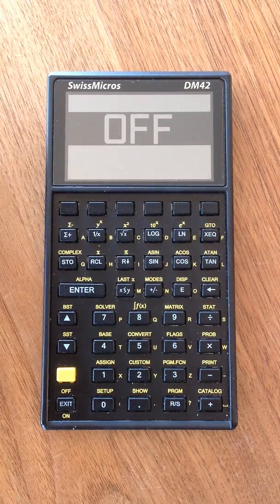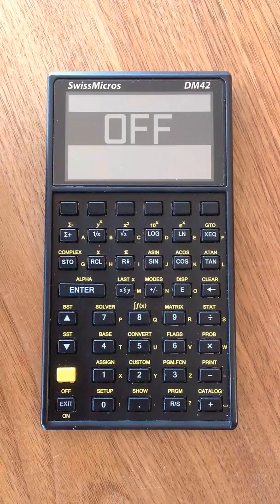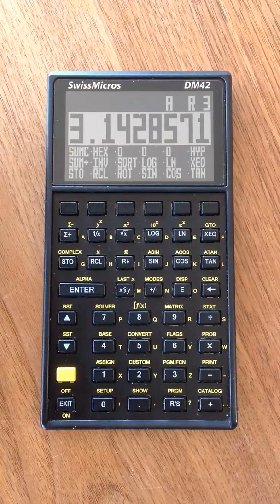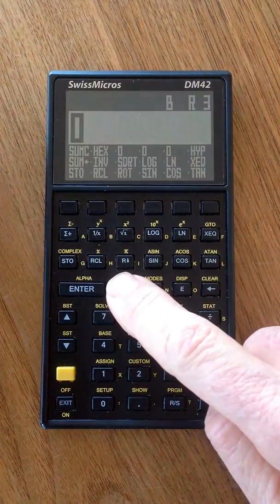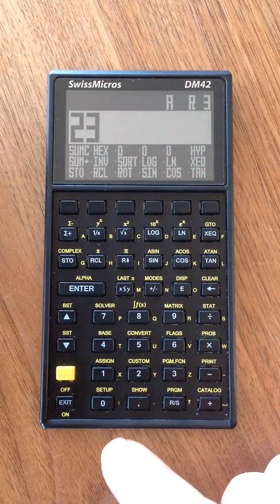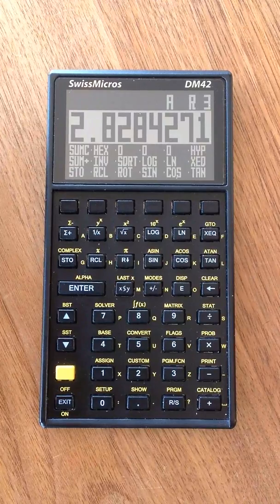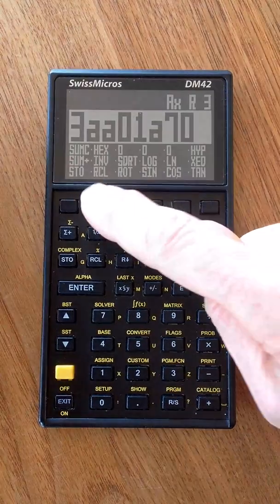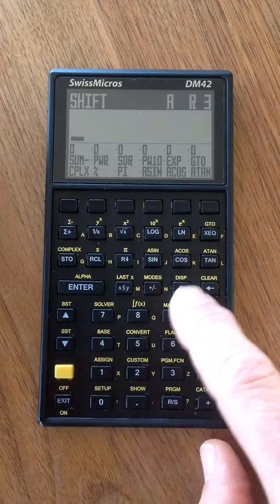IV42 - A Powerful Programable RPN Calculator for the DM42 Hardware based on FORTH